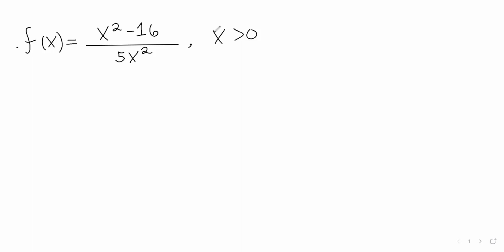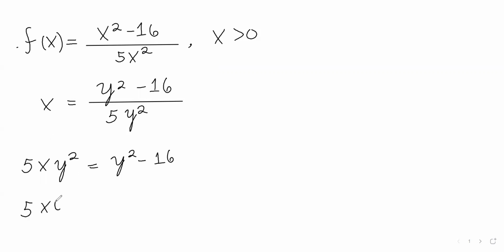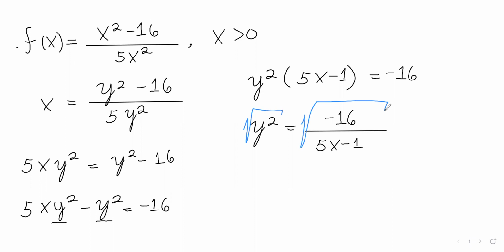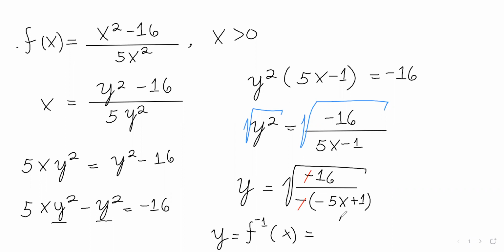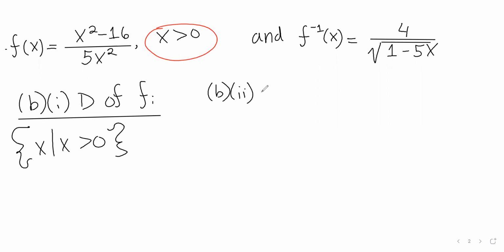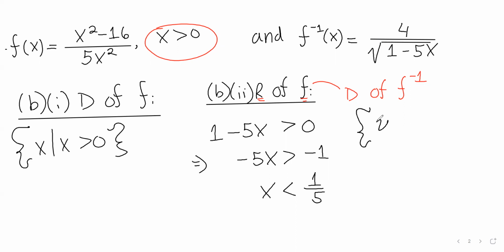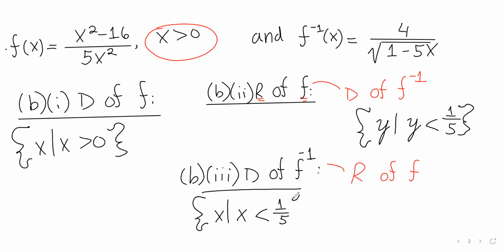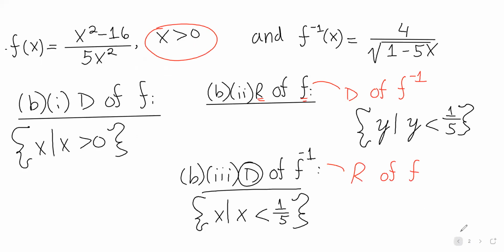Precalculus - Domain and Range of Inverse Functions - Radical in Denominator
The problem provided includes a restriction on the domain. The objective is to calculate the domain and range of both the original and inverse function. Since there is a radical in the denominator, the radicand must be greater than (but not equal to) zero.